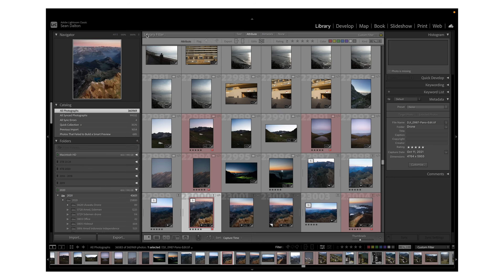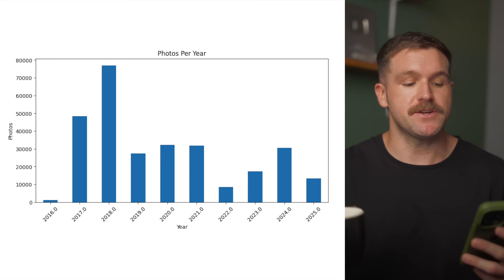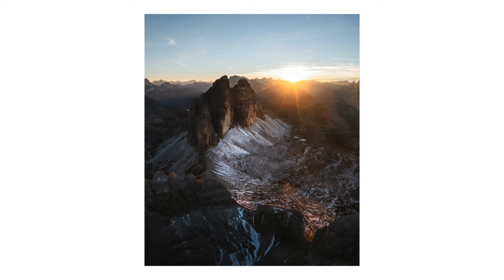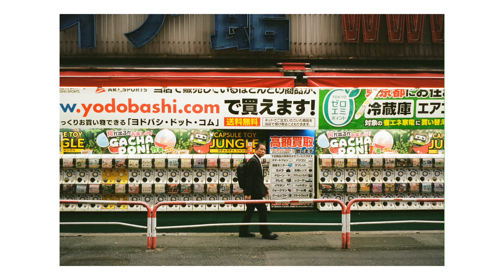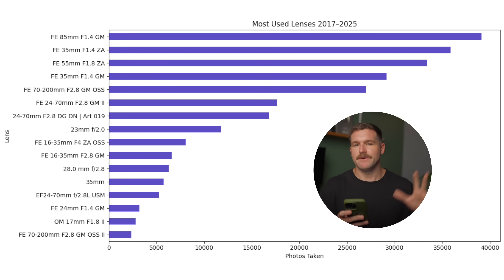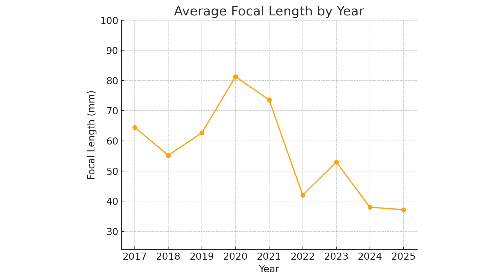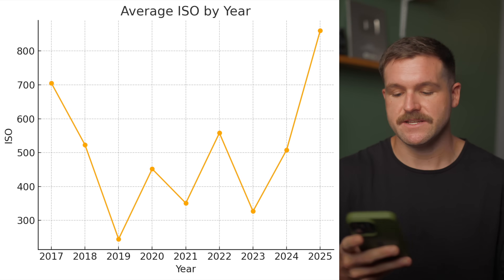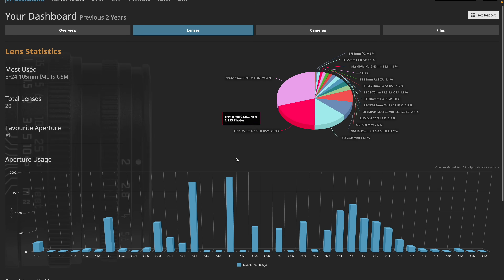This Lightroom + ChatGPT Trick Changes Everything.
All of my gear:
Apple Airtags
DJI Osmo Pocket 3
My Rope Camera Strap for Fuji and Sony
Peak Design Quick Release for Rope Camera Strap
Black Pro-Mist Filter for Fuji
Fuji Lens Hood
Sony A7IV
Sony A7SIII
Sony 24mm f/1.4 GM
Sony 35mm f/1.4
Sony 55mm f/1.8
Sony 85mm f/1.4
Sigma 24-70 f/2.8
Sony 16-35mm f/2.8 GM
Sony 70-200mm f/2.8 GM
Macbook Pro M1 Pro
Sandisk 2TB SSD
DJI Mini 3 Pro
DJI Mavic 2 Pro
Shure Rode Mv7 Mic
Rode PSA 1 Mic stand
Main light